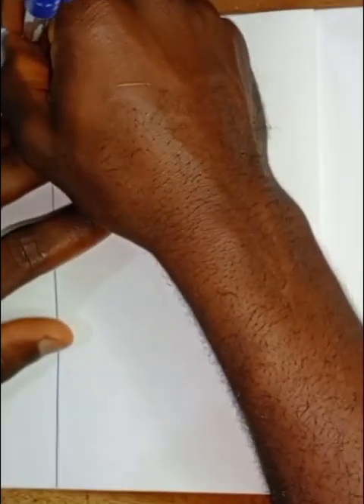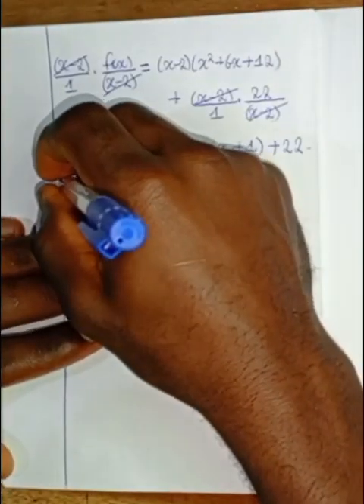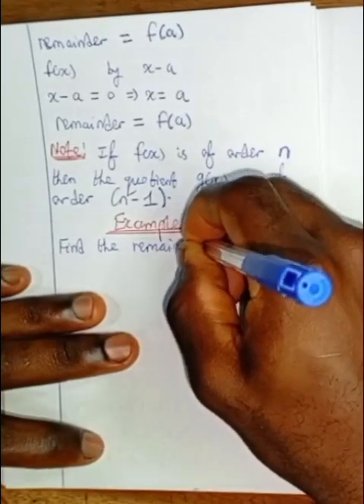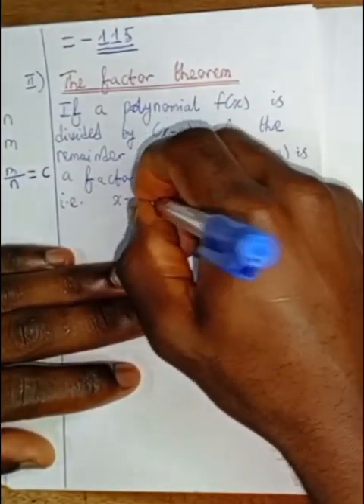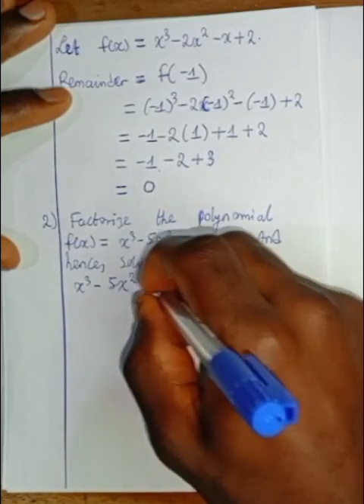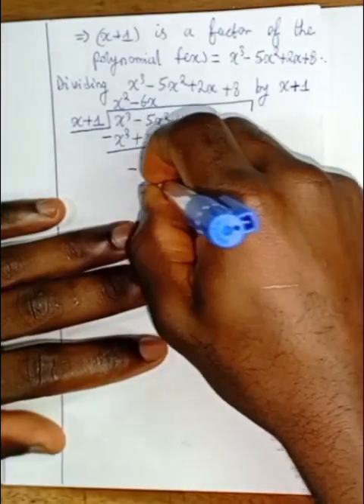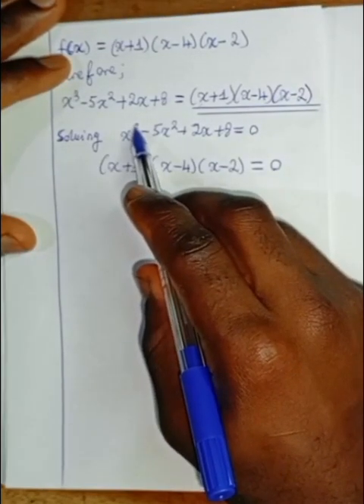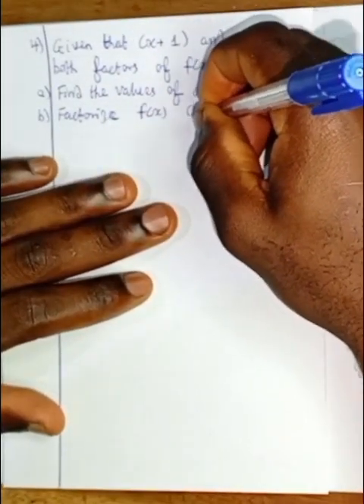Solving cubic equations by applying the remainder and factor theorems of polynomials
After watching this video, you would be able to solve cubic equations making use of the remainder and factor theorems.
Steps
1. _Apply the factor theorem_: Test potential roots using f(a) = 0.
2. _Find one root_: Determine one factor (x - a).
3. _Perform polynomial division_: Divide the cubic polynomial by (x - a).
4. _Solve the quadratic_: Factor or use the quadratic formula on the resulting quadratic equation.

Example
Solve x^3 - 6x^2 + 11x - 6 = 0:

Solution
1. Test potential roots: f(1) = 1 - 6 + 11 - 6 = 0
2. Factor: (x - 1) is a factor.
3. Divide: x^3 - 6x^2 + 11x - 6 = (x - 1)(x^2 - 5x + 6)
4. Solve the quadratic: x^2 - 5x + 6 = (x - 2)(x - 3)
5. Roots: x = 1, x = 2, x = 3

Tips
1. _Use trial and error_: Test potential roots.
2. _Apply polynomial division_: Simplify the cubic equation.

Do you have specific cubic equations you'd like help solving?